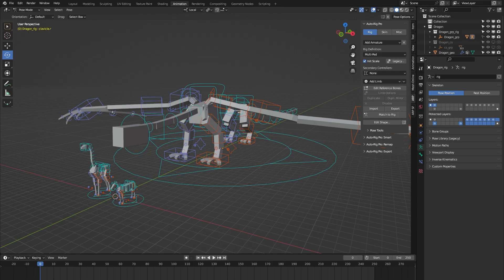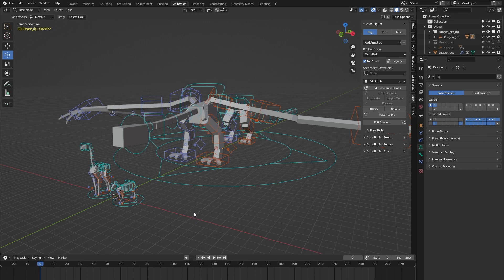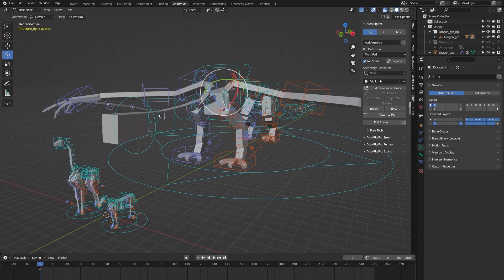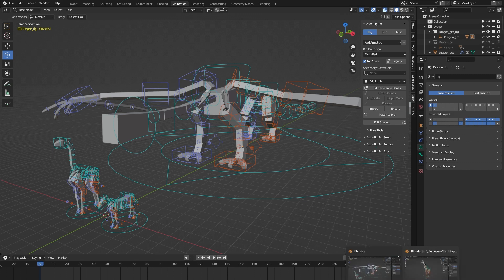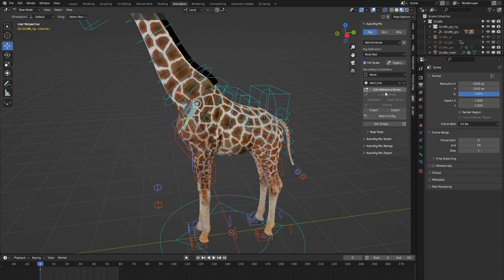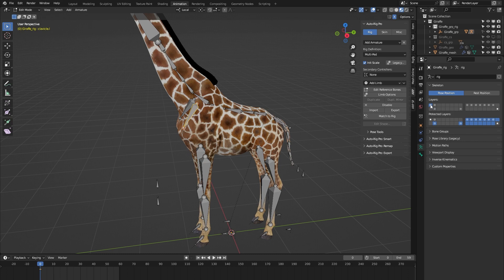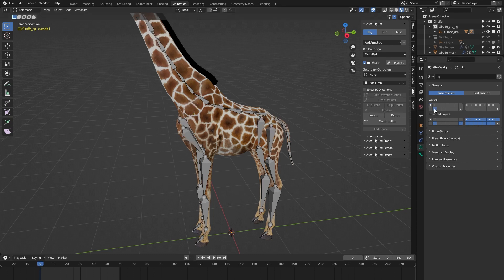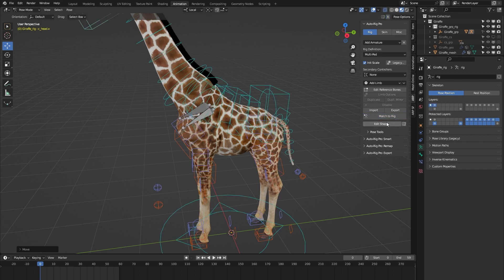Auto-Rig Pro: Rig Library - Adjust Placement Custom Bones Tutorial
A Blender rig library of 25 Auto-Rig Pro animal rigs, available on Superhive

This video demonstrates how to adjust the custom bones of a rig.